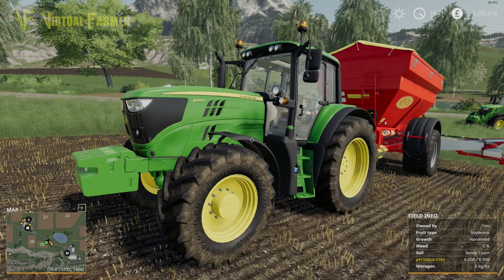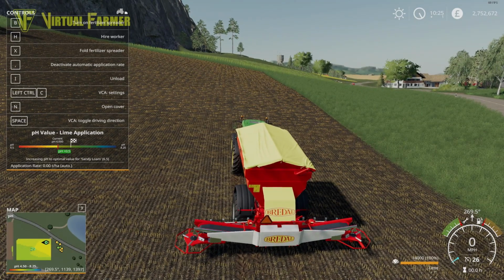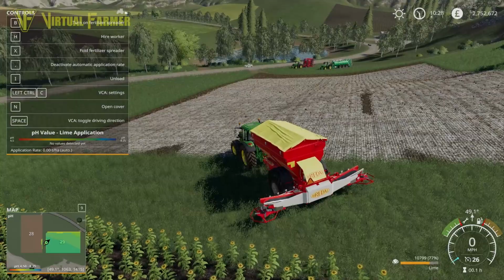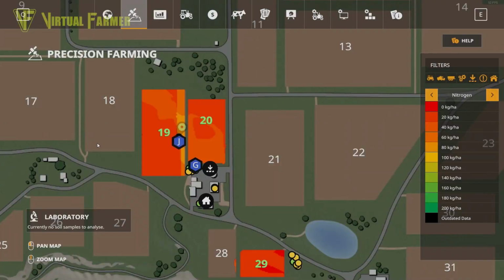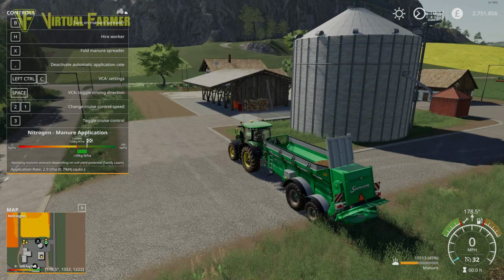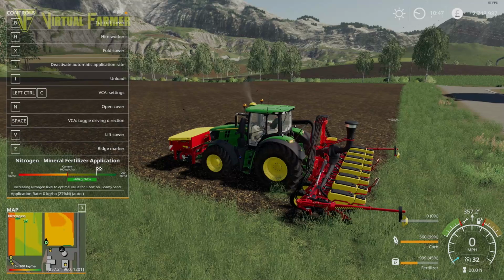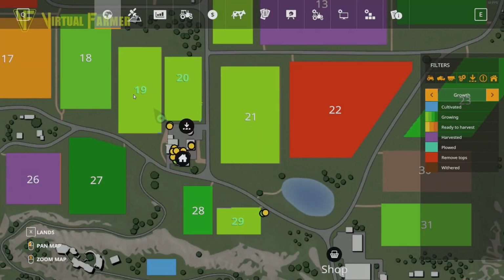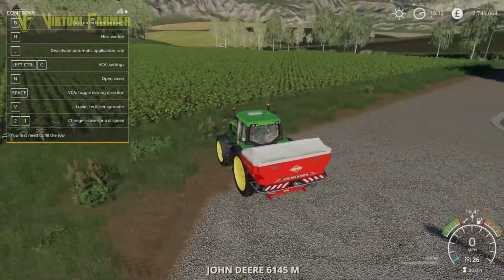Farming Simulator 19 Precision Farming: ph & Nitrogen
Forget everything you know about lime and fertilizing in Farming Simulator 19! Precision Farming overhauls how it all works and in this video we guide you through the changes!

Thanks to the following Patreons for their support during November:
--- Executive Producer ---
Galcomp Gamer
Pheonix3081

--- Co-producer ---
martinMLGAMER

--- Associate Producer ---
Daniel Skinbjerg
Drummer41ife
Flupper88
Jack Collins
James
James Coy
Joergen Andersen
Macartan Caughey
Simon Hardy
Zachary

--- Patron ---
Deacon Ix
Farmer Lewis 11
Farmingirl 27
FendtFarmer85
fiona siddons
Lee Jones
Patrick Mueller
Tim Herrington
Boom Confetti

System Specs:
Hard Drives:
- 2x WD Blue 2TB Desktop Hard Disk Drive